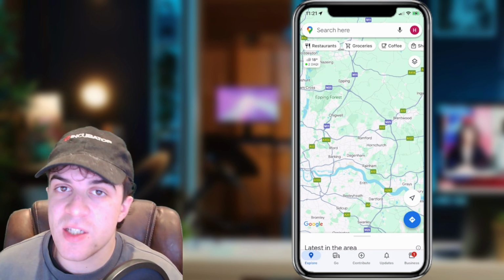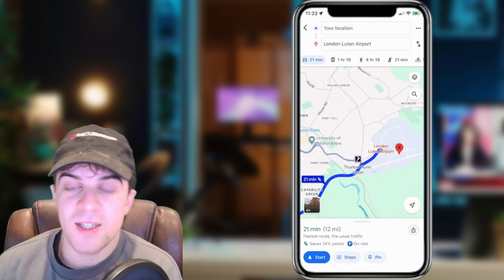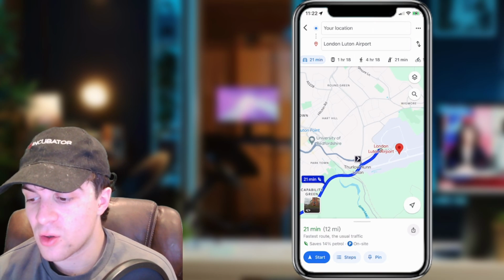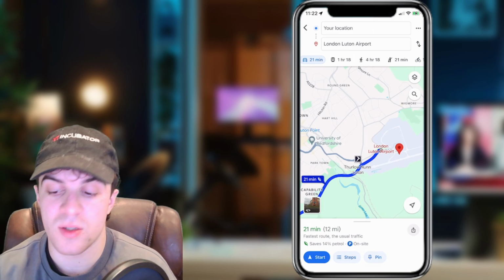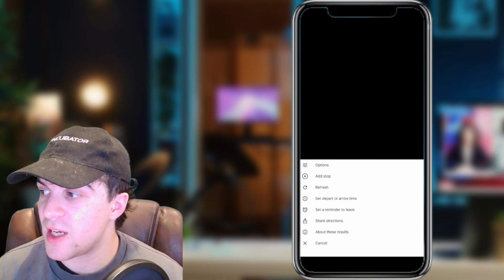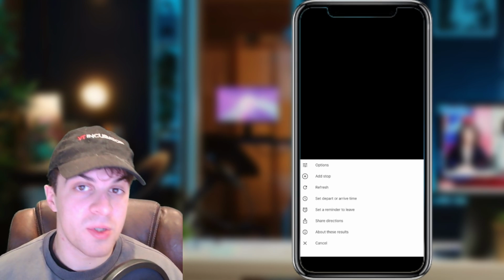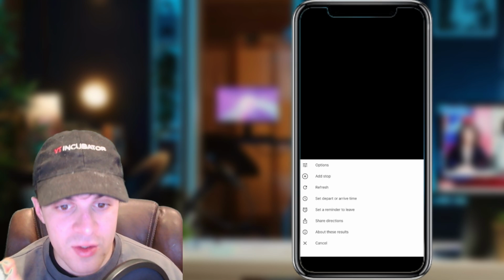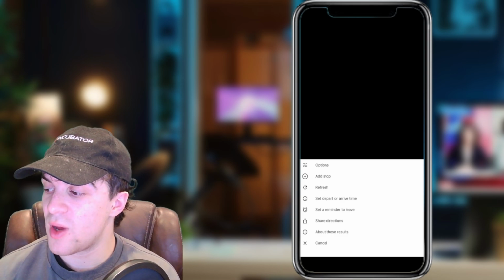How to Avoid Highways on Google Maps (2024 Guide)